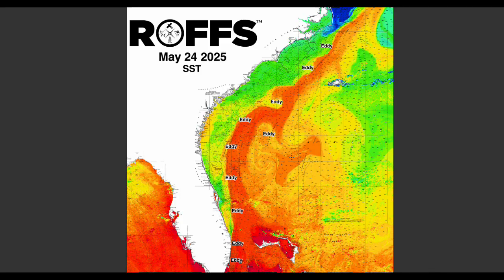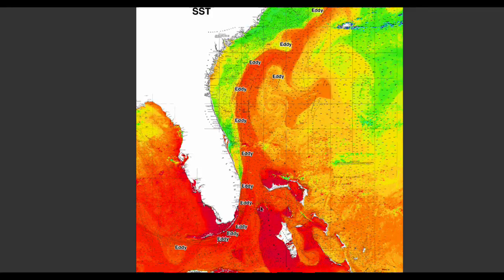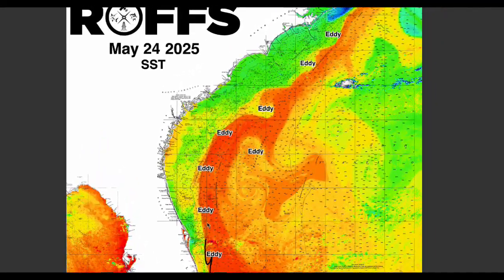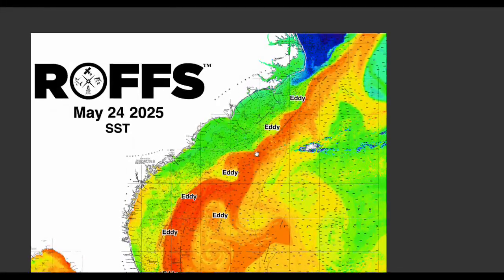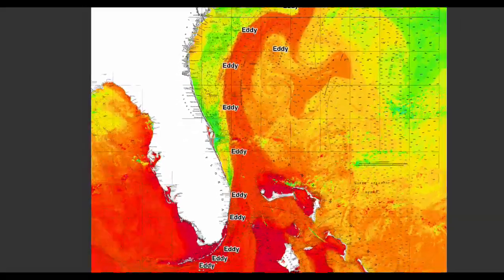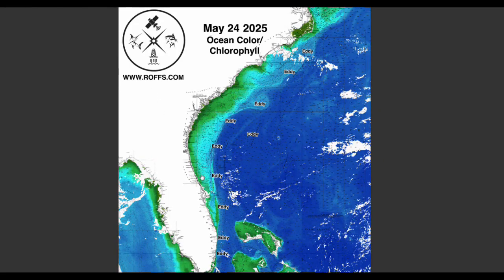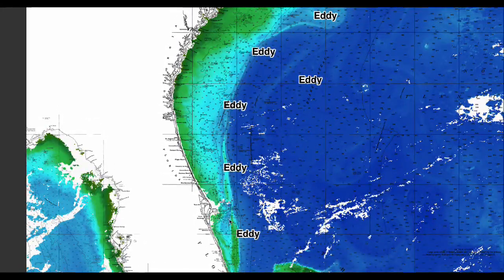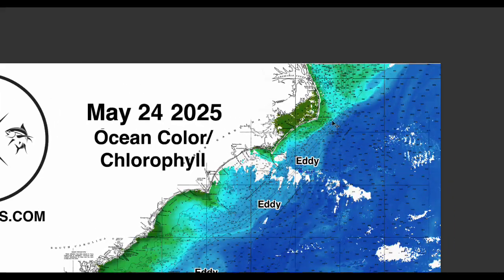Southeastern U.S. Ocean Conditions Update - 5/27/2025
ROFFS™ brief overview of the overall ocean conditions for the southeastern U.S. the week of May 27, 2025.